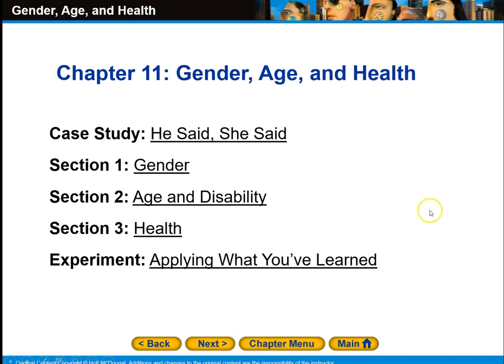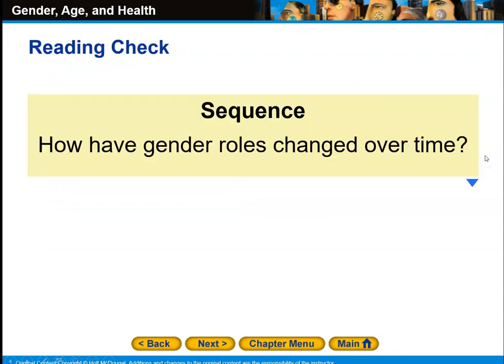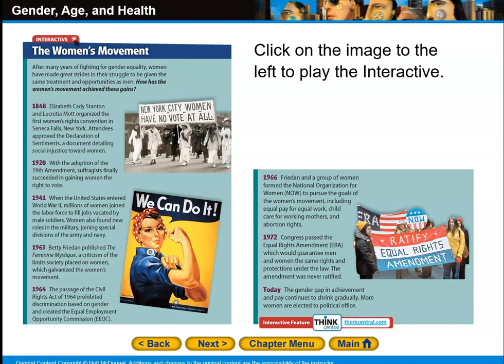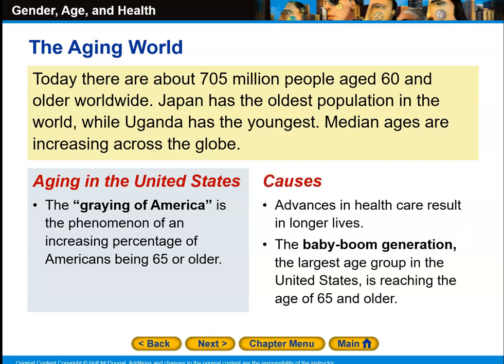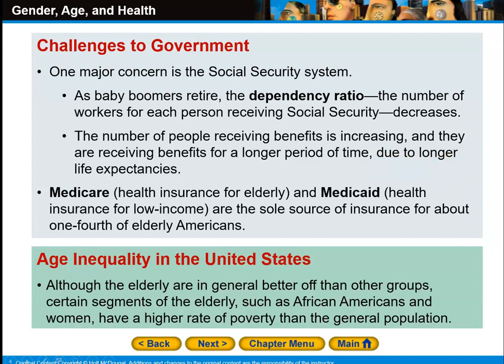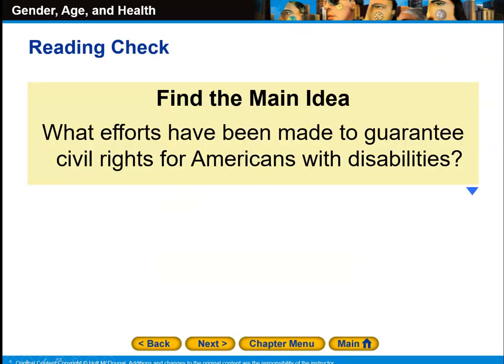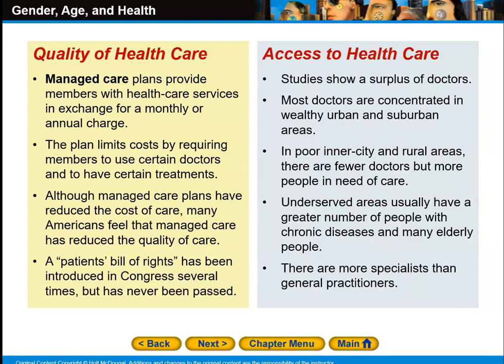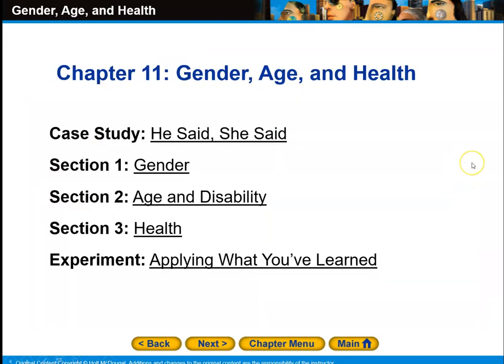Sociology Ch 11 Gender, Age and Health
Gender
Age
Disability
Health